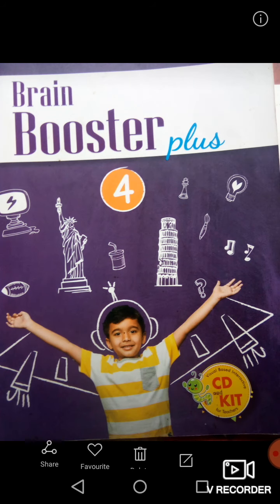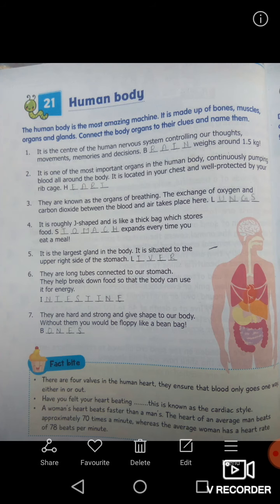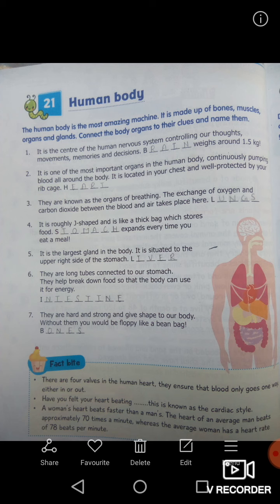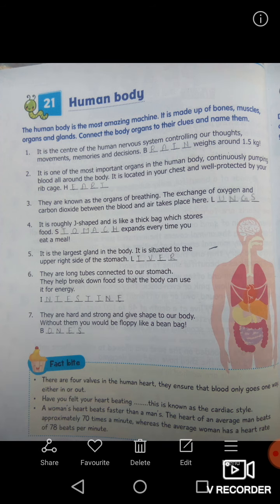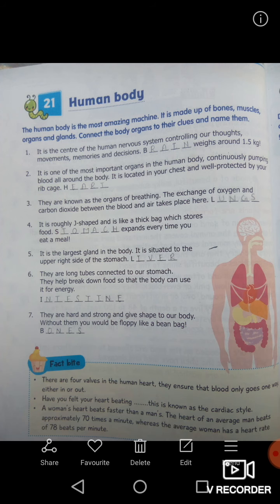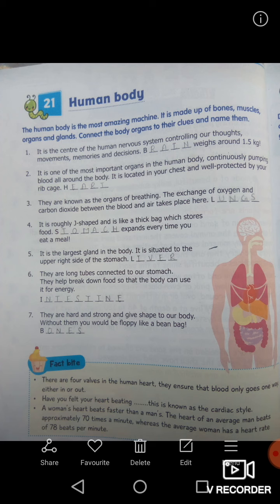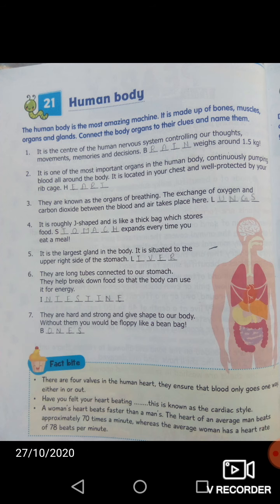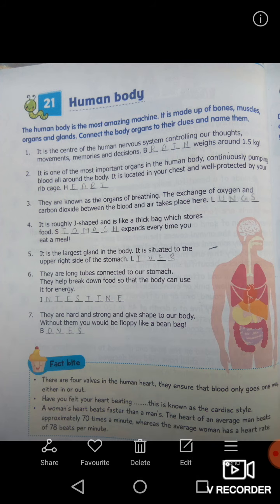CLASS 4 SUBJECT G.K. CHAPTER 21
CHAPTER 21
Human Body